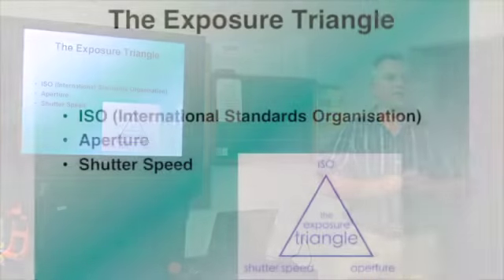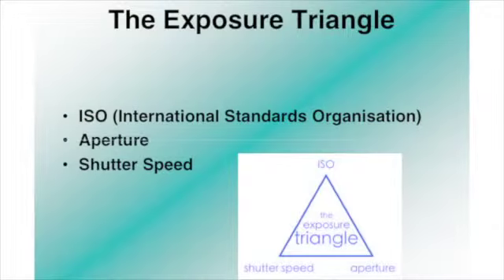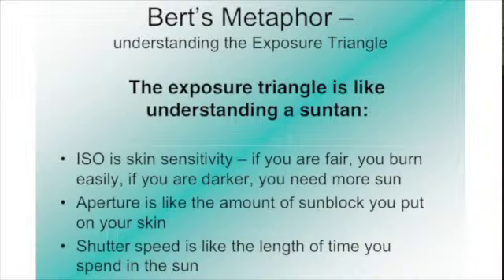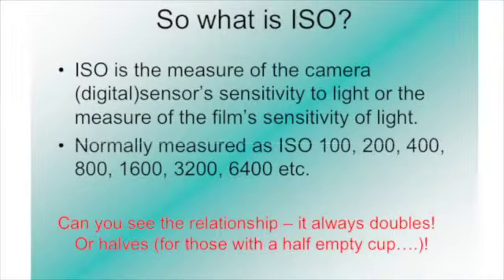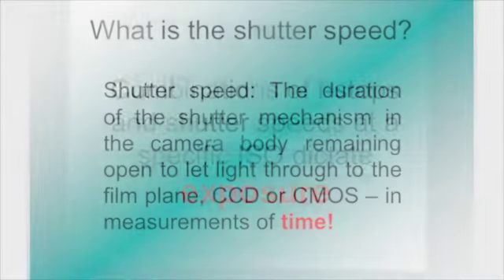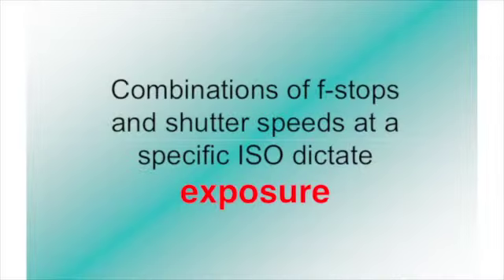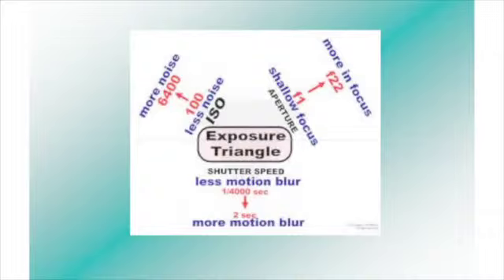DPCSA_Jan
This video is about DPCSA_Jan